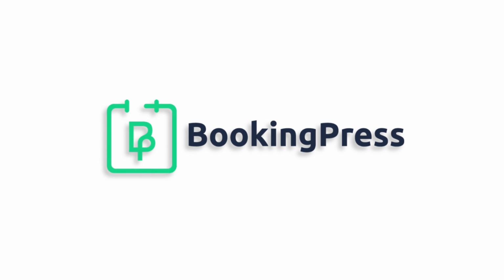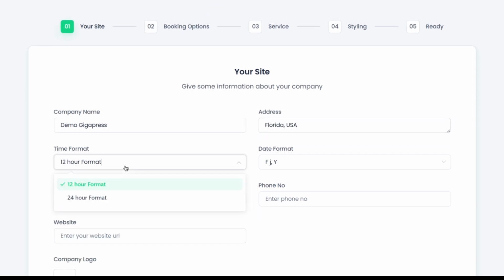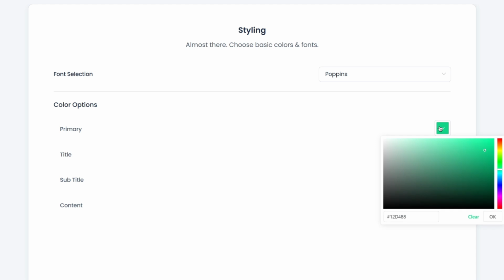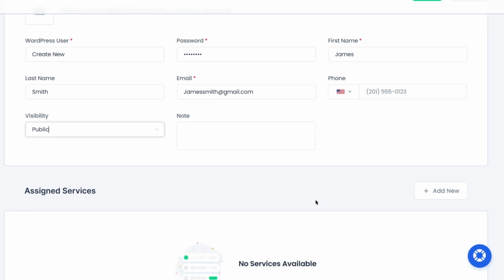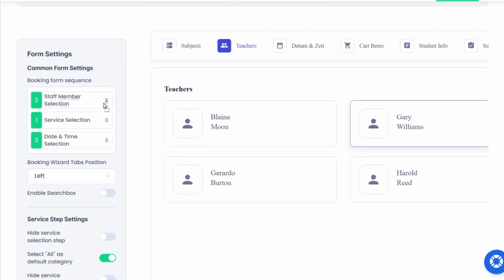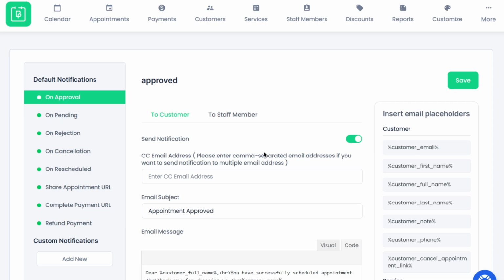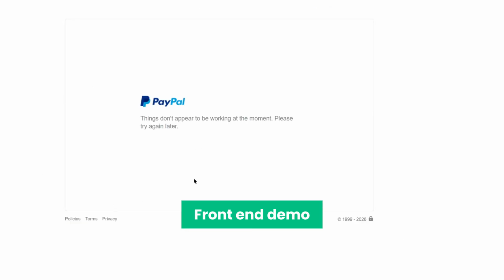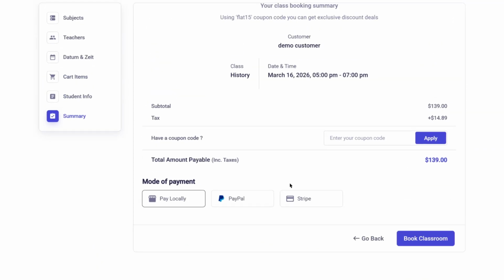How to Make an Online Booking Appointment Website From Scratch with BookingPress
In this video, you’ll learn how to build a professional online booking system in WordPress using BookingPress. This beginner-friendly plugin allows service businesses like salons, clinics, gyms, consultants, and freelancers to accept appointments directly on their website without coding.

I’ll show you step-by-step how to install the plugin, create services, manage staff schedules, customize the booking form, enable online payments, and set up automated email, SMS, and WhatsApp notifications so you can launch a fully working booking system in minutes.✅

Time Stamps 👇
00:00:00 — Intro
00:00:31 — What is BookingPress?
00:01:29 — Download & Install BookingPress
00:02:07 — Setup Wizard
00:03:19 — Service Creation
00:05:31 — Staff Members & Scheduling
00:07:07 — Creating Coupons & Discounts
00:07:07 — Customer & Staff Management Panels
00:07:49 — Booking Form Customization
00:09:13 — Customer & Staff Management Panels
00:09:39 — Email/SMS/WhatsApp Notifications
00:11:00 — Payment options and booking flow
00:11:51 — Add-ons system
00:13:31 — Outro